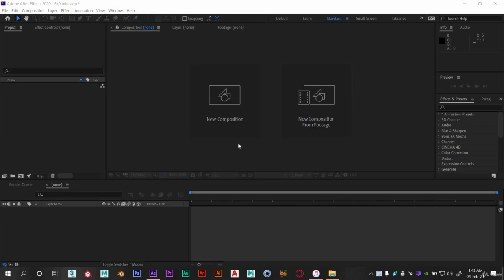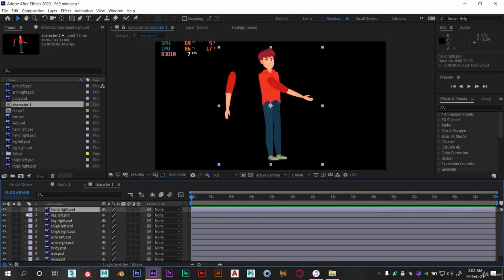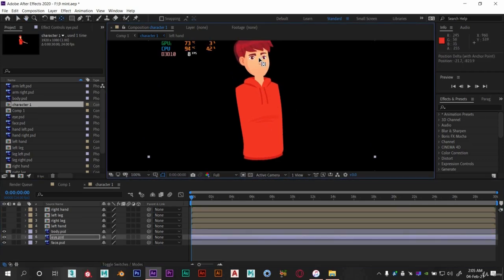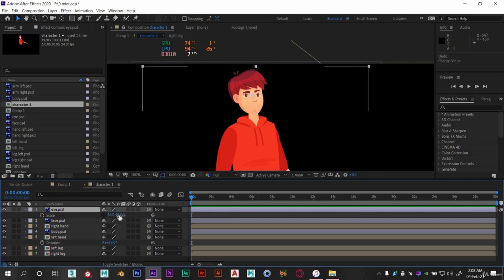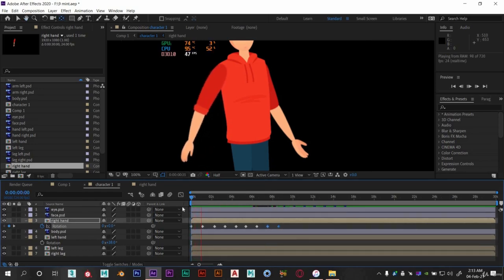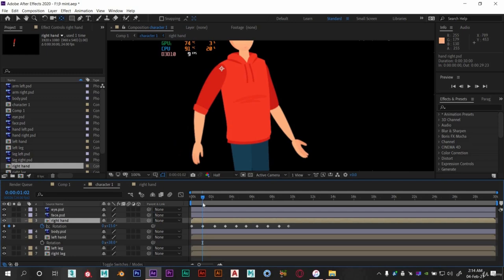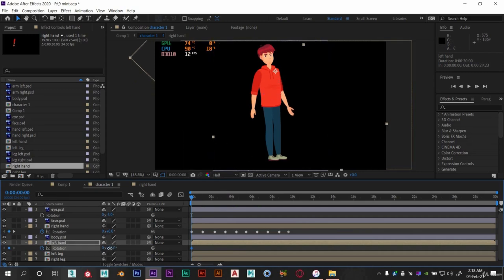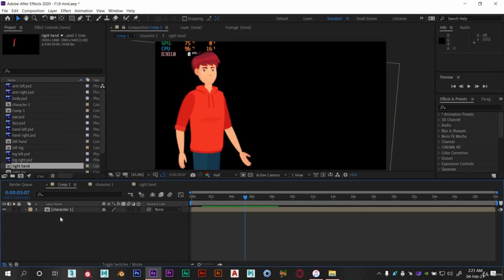Create Dynamic Character Animations in After Effects | Beginner-Friendly Tutorial | Learn NewGenTech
🎥 In this video:
Ready to animate characters like a pro? In this tutorial, I’ll guide you through the process of creating dynamic character animations in Adobe After Effects. From rigging to animating movements, you’ll learn the tools and techniques to bring your characters to life. Perfect for beginners, this video will take your animation skills to the next level. Let’s animate!